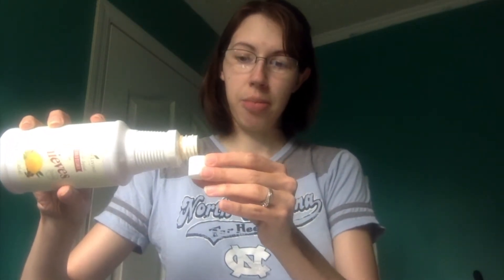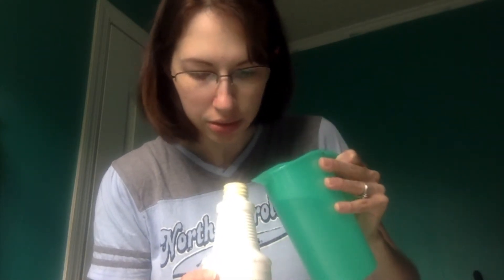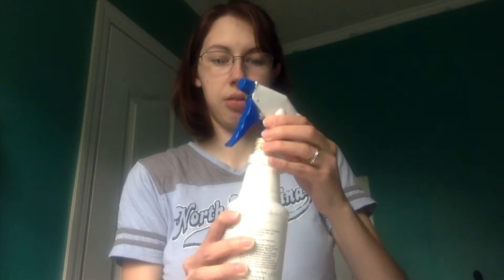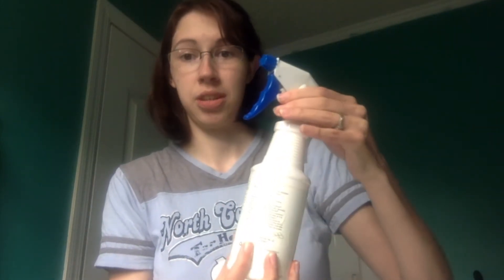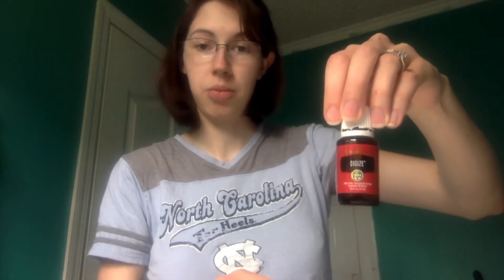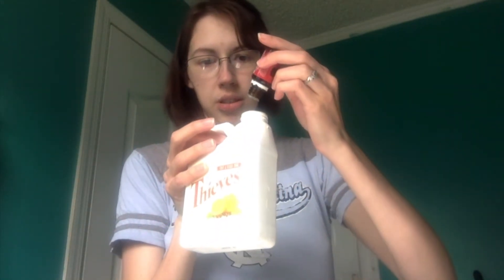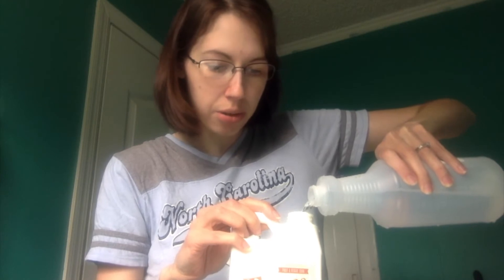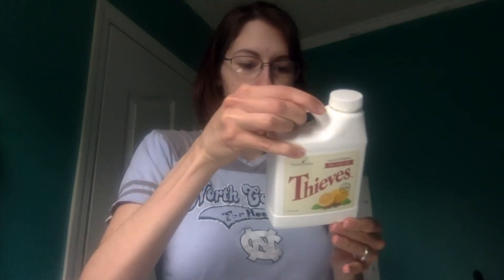Weekly Wellness Pulse: Fruit Soak is Out of Stock Now What?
One of my staple products is out of stock. What am I doing? Let's chat!